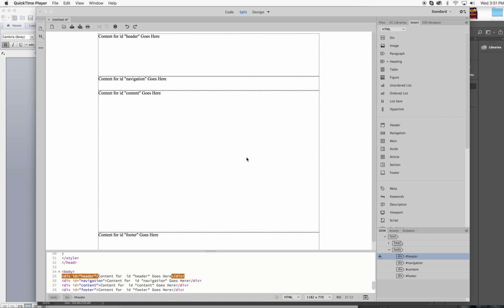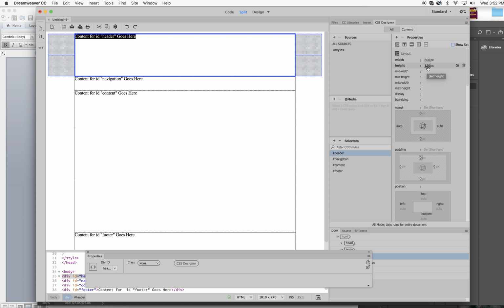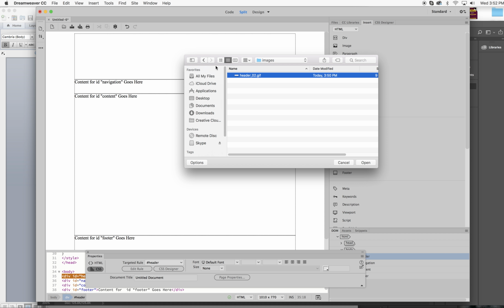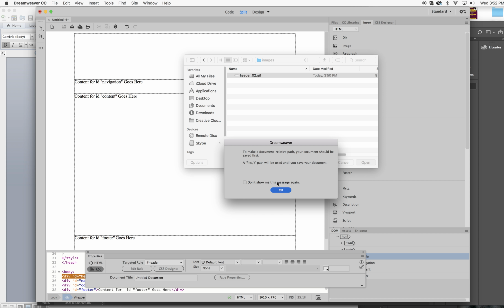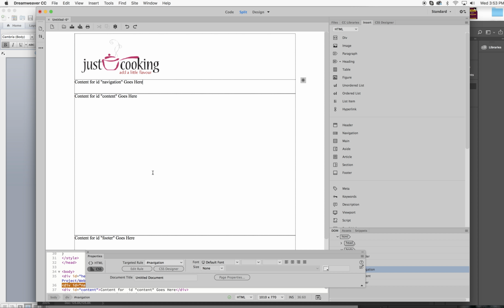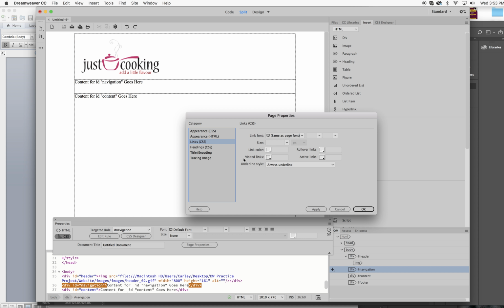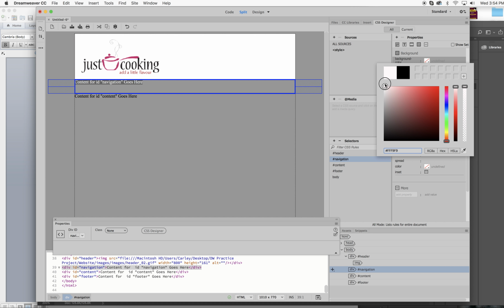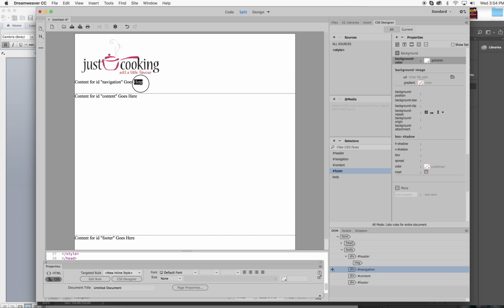DW part 3